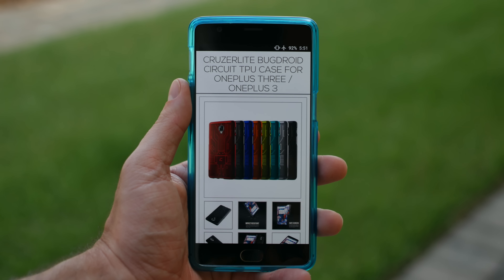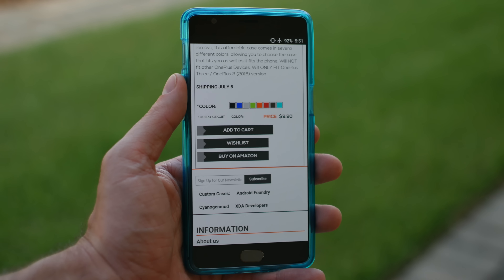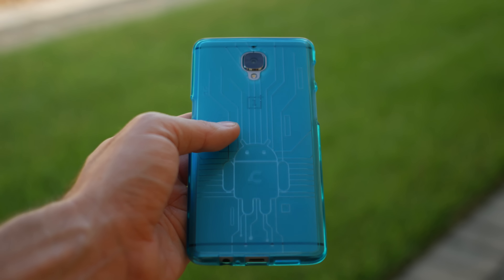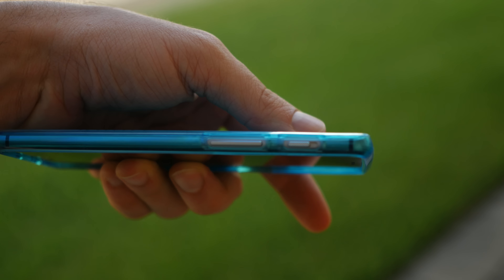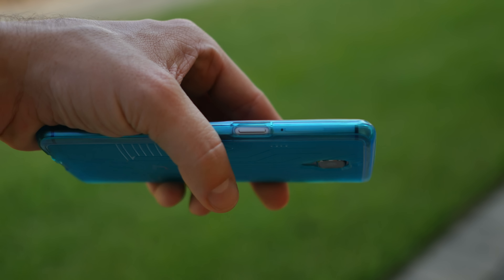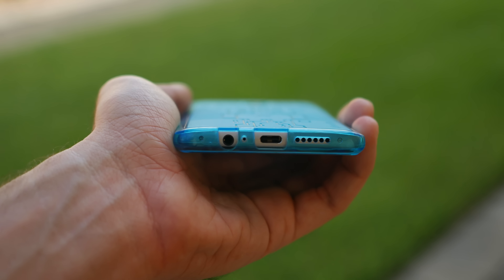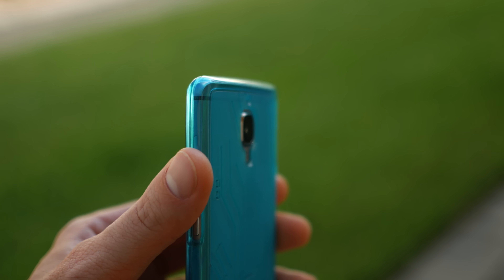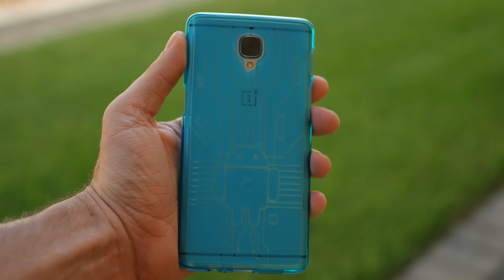OnePlus 3 Cruzerlite Bugdroid Circuit TPU Case!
Quick Review of the OnePlus 3 Cruzerlite Bugdroid Circuit TPU Case [Teal]